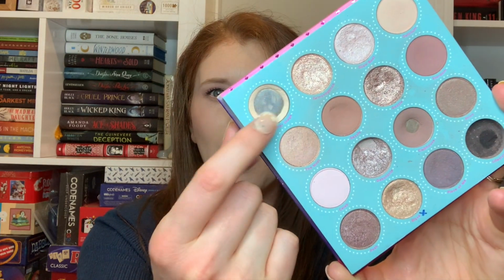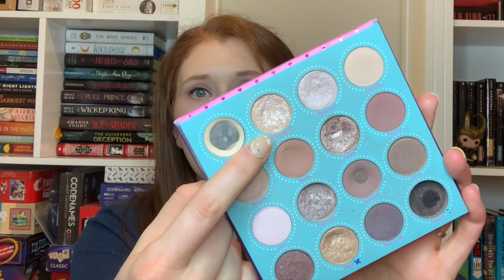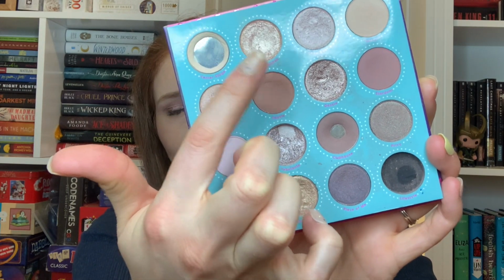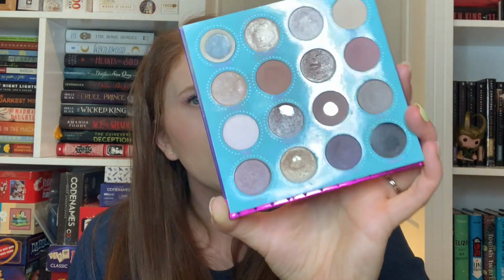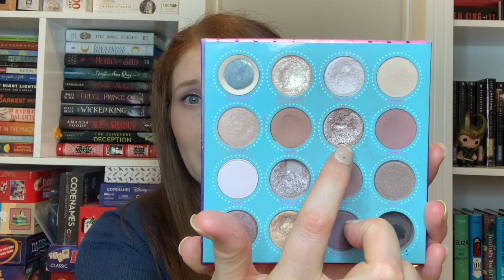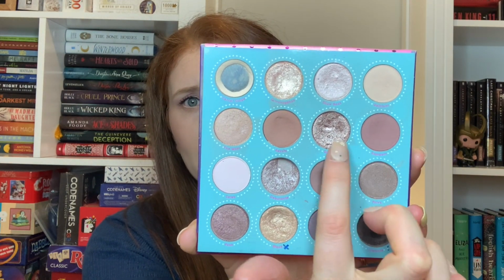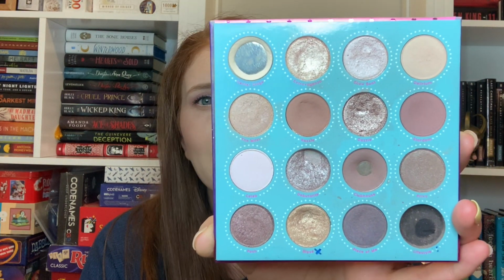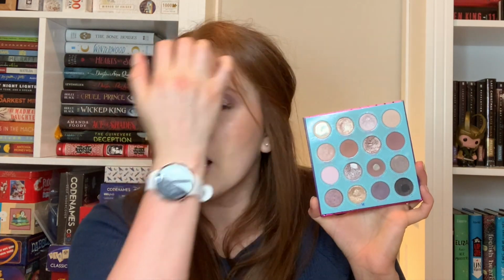Pan that Palette 2022 | 2 & 3 Month Update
Hi Friends! I finally had a moment to sit down and chat with you about my palette progress over the last two months! Thanks for hanging out with me today!
Chapters:
Intro- 0:00
1 Month Refresher- 0:45
Months 2 & 3 of Usage- 1:11
Months 2 & 3 Check-in- 1:40
Month 4 Goals- 8:01
Wrap Up- 9:19